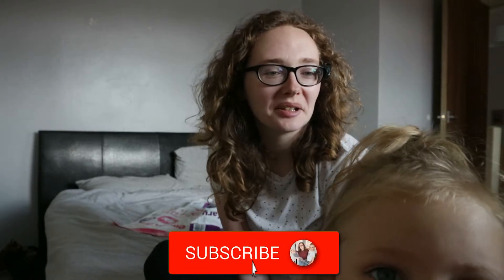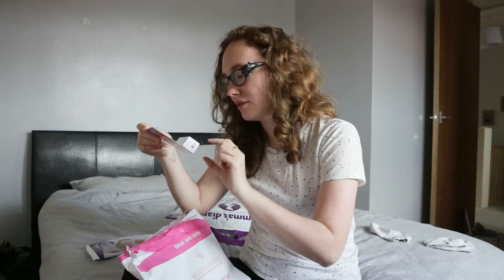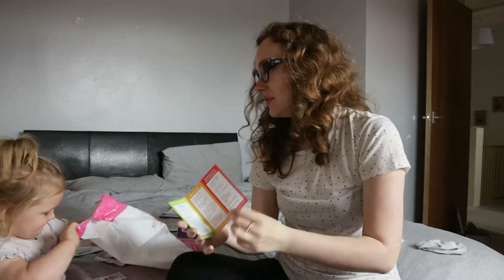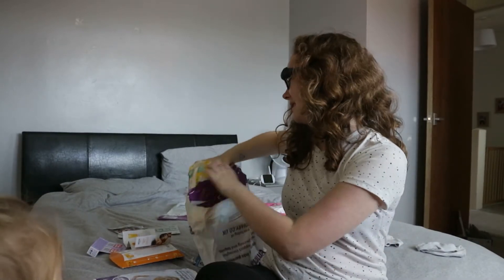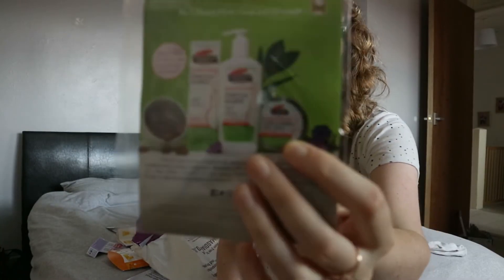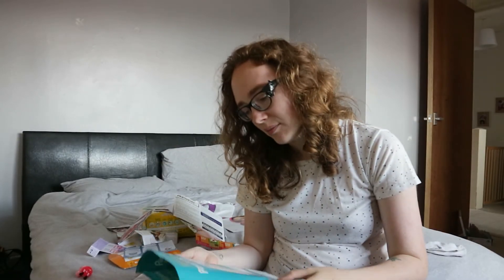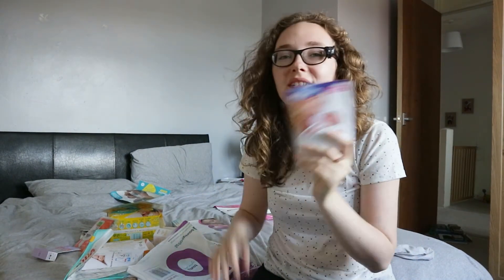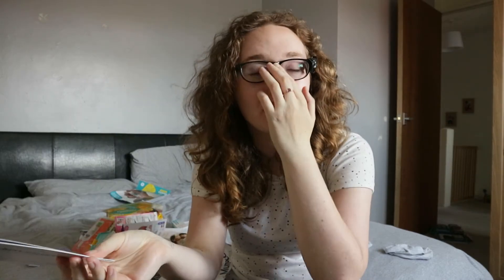OPENING FREE PREGNANCY PACKS! Emma's Diary & Bounty Packs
In todays video I open two Emma's Diary pregnancy packs and one Bounty pregnancy pack, which are all free with the voucher that you get from the Emma's Diary and Bounty apps, links to their websites will be below :)

This was filmed in July, before myself and Josh fell ill to the virus, video all about our experience with that below.